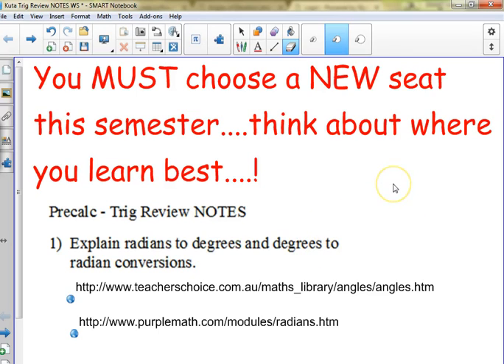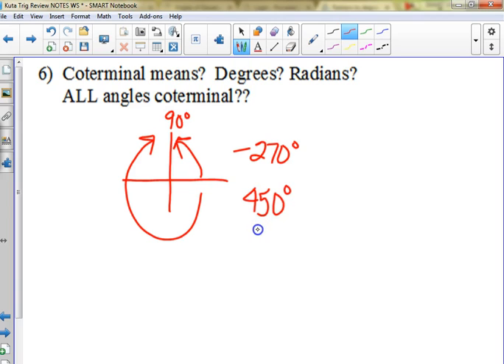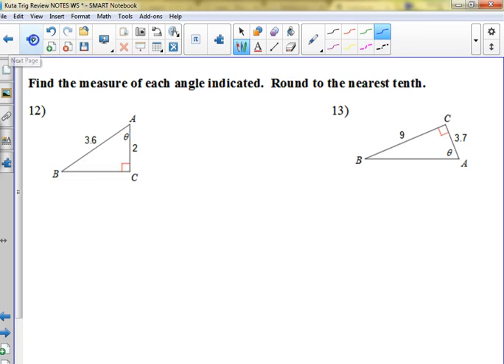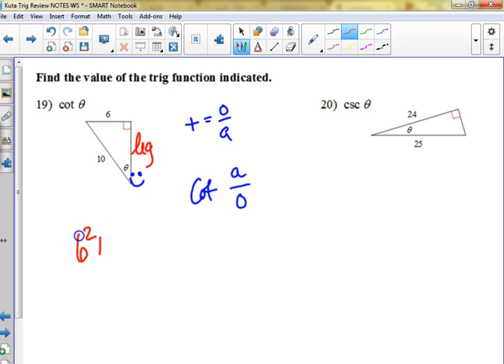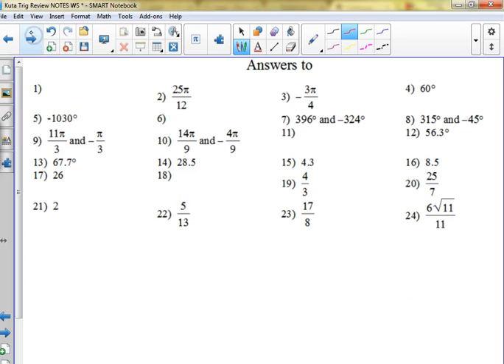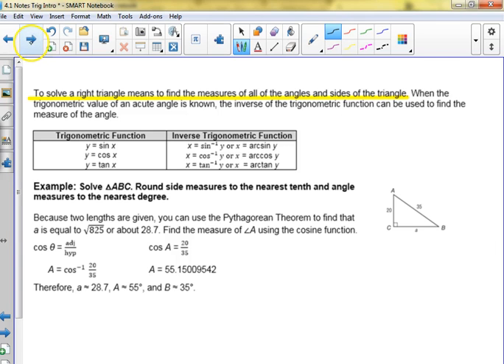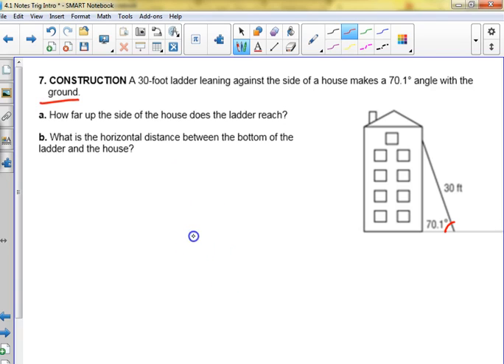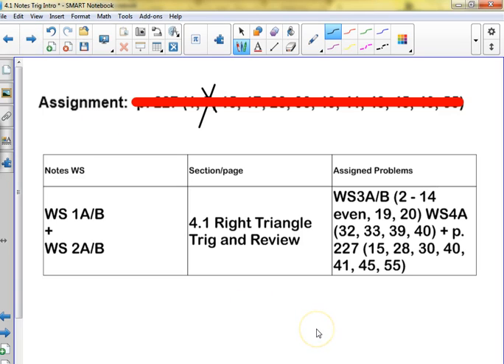Precalc Review of Trig Day 1 1.4.18